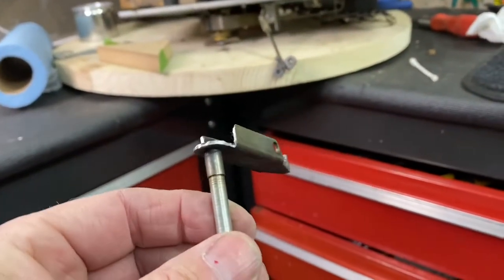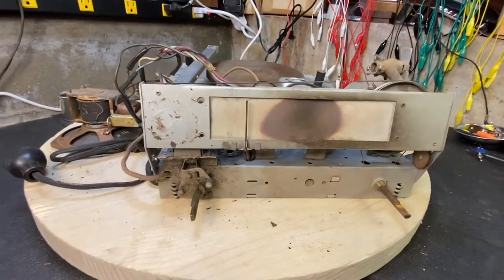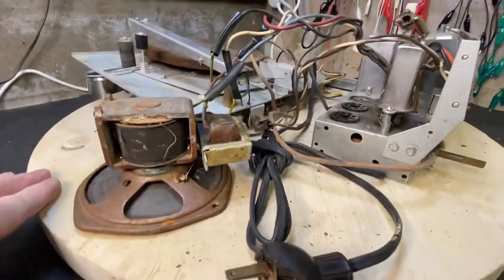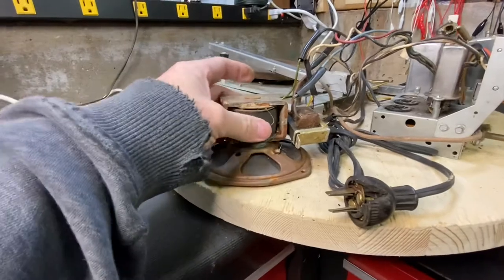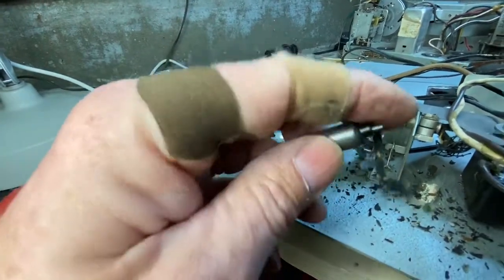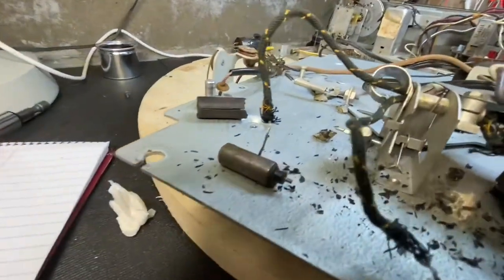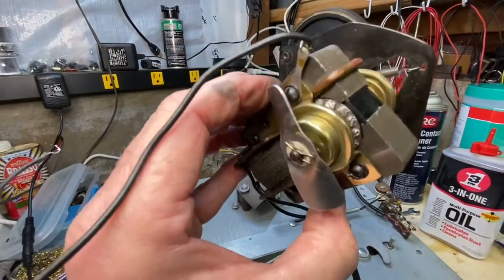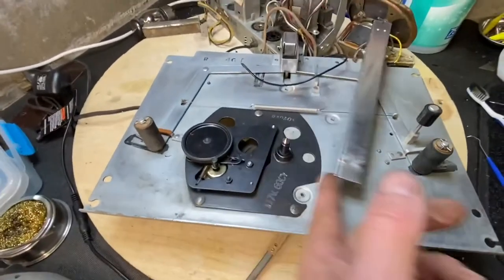Philco 46-1201 “Bing Crosby“ (Part 2) The Turntable.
An ongoing restoration of the Philco 46-1201 Bing Crosby.
Part 2 is the process I went through to refurbish the turntable of the set, from repairing the arm, disassembly of the motor, cleaning, lubing and prepping the plater for new flocking.